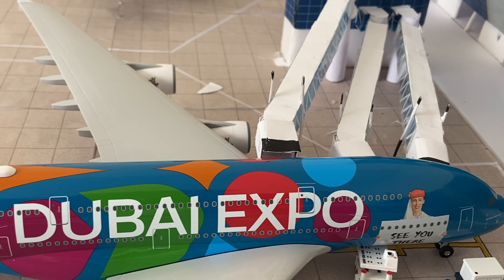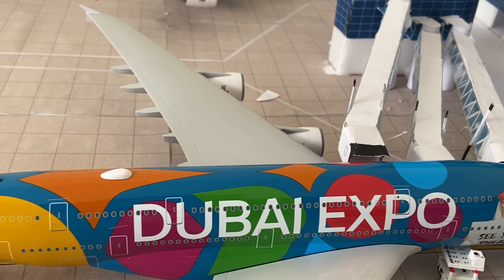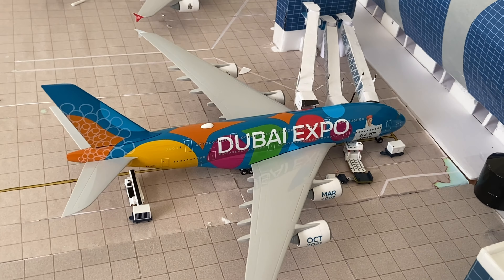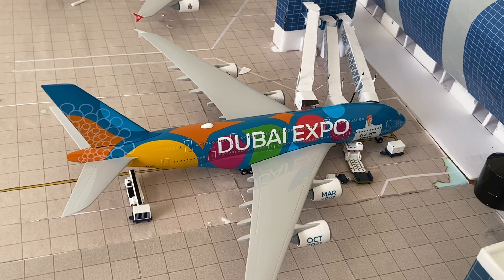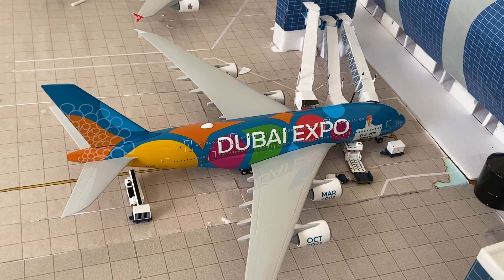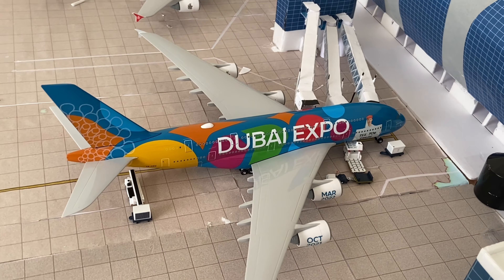MASSIVE 1/200 Scale Dubai International Airport - Update #1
Welcome back to my BRAND NEW 1:200 SCALE layout of Dubai International Airport. This video features Emirates' expo livery, as well as a section of the iconic Concourse B.